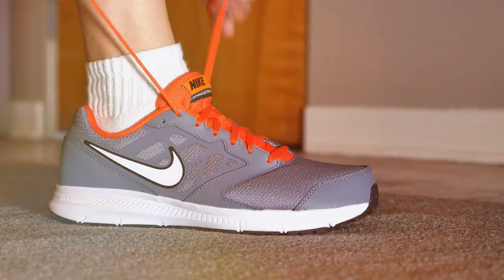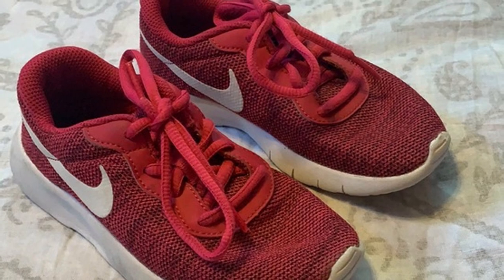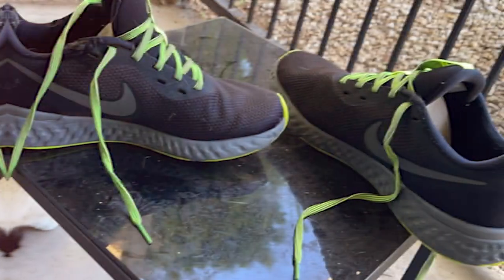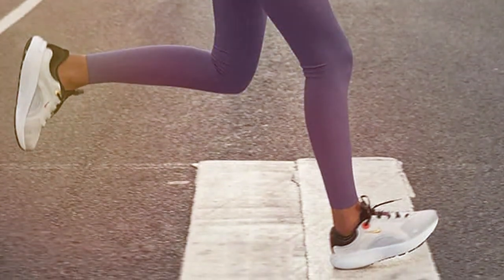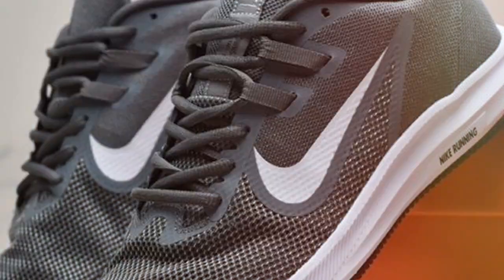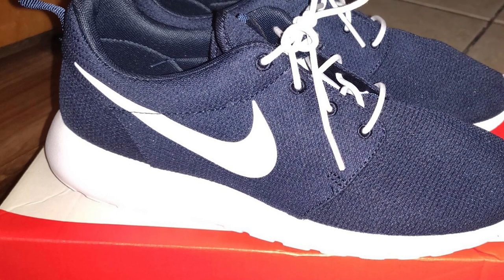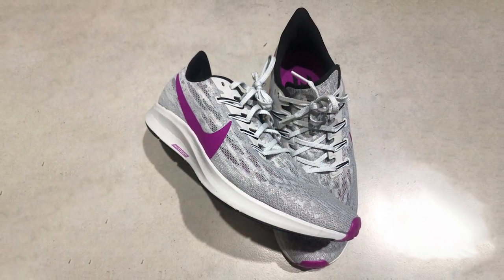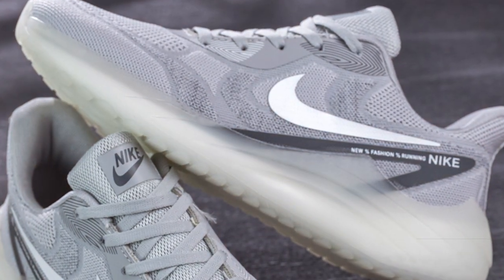Top 5 Best Nike Shoes in 2024 | In-Depth Reviews & Buying Guide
Links to the Best Nike Shoes we listed in today's Nike Shoes review video:

1 NIKE Men's Tanjun Sneakers

2 Nike Women's Stroke Running Shoe

3 Nike Men's Downshifter 9 Running Shoe

4 Nike Men's Roshe Run

5 Nike Men's Running Shoes

What are the Best Nike Shoes in 2024?

In today's video we reviewed the Top 5 Best Nike Shoes on the market in 2024. We made this list based on our personal opinion and we ranked them in no particular order, after doing our research based on their prices, quality, durability, brand reputation and many more.

After watching this video you will know which are the best budget, top selling and top rated Nike Shoes on the market today.

If you choose from this list you can be sure that you buy one of the best Nike Shoes available today.